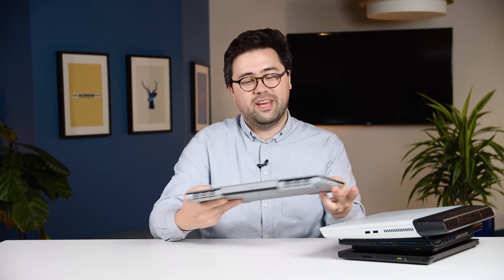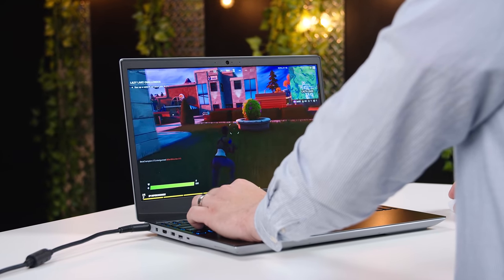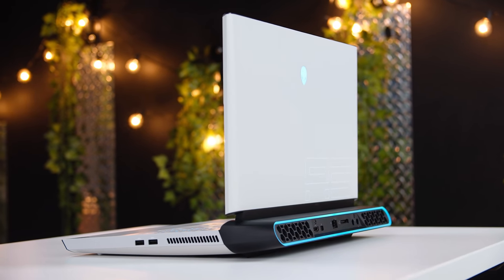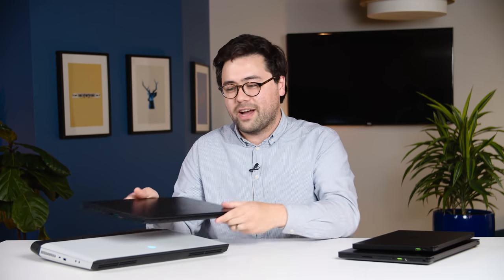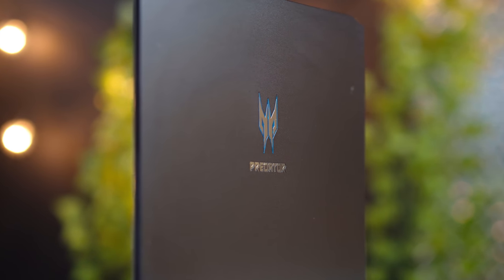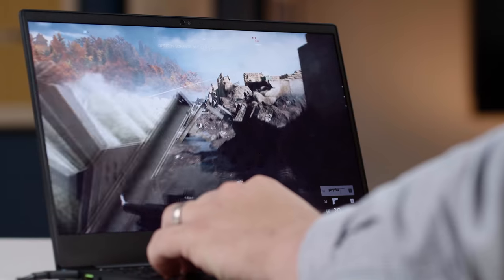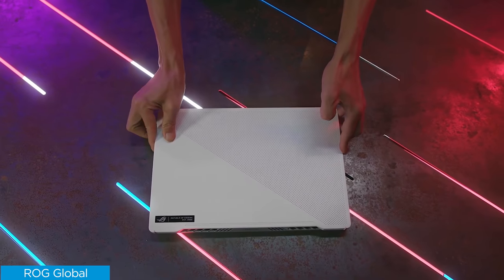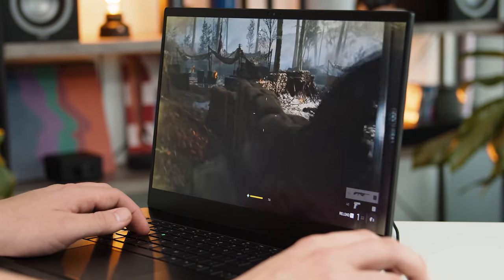The best gaming laptops of 2020 | Dell, Alienware, Razer & more!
Finding the best gaming laptops of 2020 can be easy, with a little help. Gaming laptops are honestly a legit option for most gamers in 2020. Just a few years ago a gaming laptop was an expensive and bulky PC choice only a pro gamer would love. Now, with the upcoming PS5 and Xbox console launches looming, should you really buy a gaming PC or laptop? From budget options with incredible value to insanely powerful desktop replacements, you're bound to find a solid option among our picks for the best gaming laptops you can buy right now.

We’ve tested and reviewed well over 400 laptops over the years, searching for the best of the best. So, when it comes to picking the best gaming laptop overall for 2020, there was a clear winner: The Razer Blade.

0:00 - Intro
0:30 - Best Budget Gaming Laptop: Dell G5 SE
1:40 - Predator Helios 300
2:03 - Most Powerful Gaming Laptop: Alienware Area-51M
3:42 - Best Portable Gaming Laptop: Predator Triton 500
4:27 - Smallest Gaming Laptop: Razer Blade Stealth 13
5:51 - ROG Zephyrus G14
6:22 - Best Gaming Laptop: Razer Blade

Dell G5 SE
Predator Helios 300
Predator Triton 500
Razer Blade Stealth 13
Asus ROG Zephyrus G14
Razer Blade